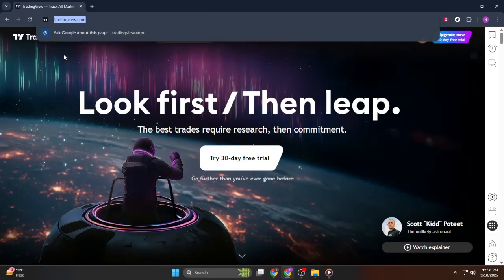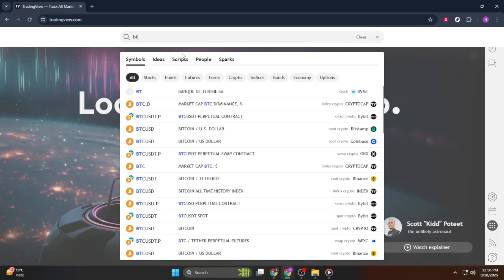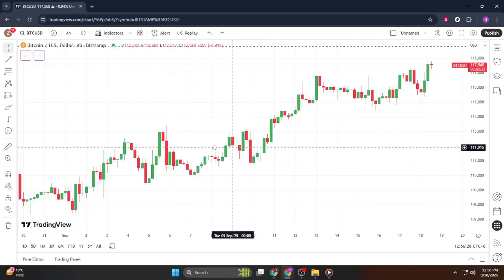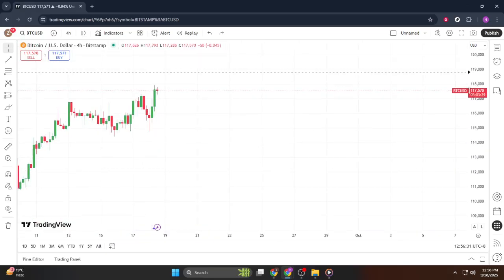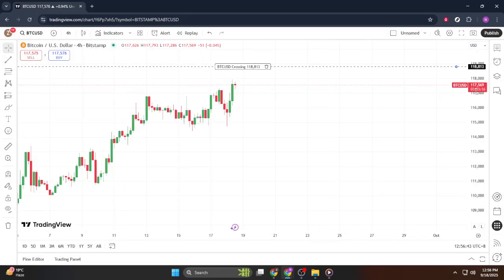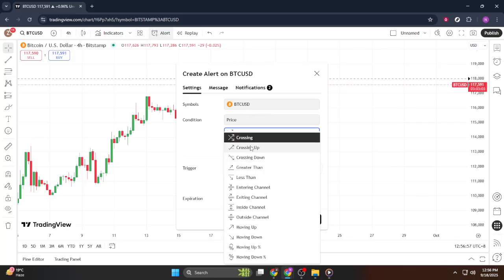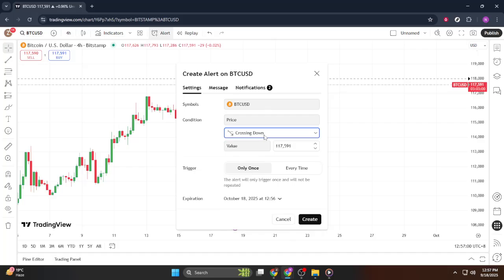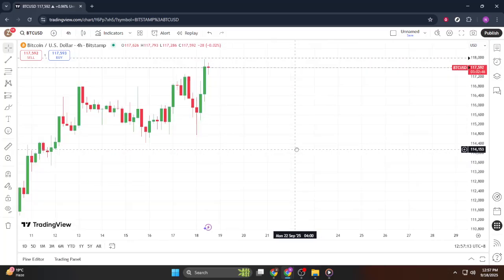How to Set ALERTS for ANY Indicator on TradingView!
Want to never miss a trading signal again? 🔔 In this tutorial, I’ll show you how to set alerts for ANY indicator on TradingView step by step. Learn how to create custom alerts, set conditions, and get notified instantly on your phone, email, or desktop when your strategy triggers. Perfect for day traders, swing traders, and long-term investors.

👉 Works with moving averages, RSI, MACD, and custom indicators.
👉 Step-by-step guide for setting TradingView alerts.
👉 Stay ahead of the market with real-time notifications.

✅ Watch now to master alerts on TradingView and trade smarter!

Learn how to master **tradingview alerts** for any **tradingview indicator** in this step-by-step guide. I'll show you exactly how to adjust the **tradingview alert settings** so you can receive **alerts on tradingview** and **how to set alerts on tradingview** for **indicator alerts tradingview**.